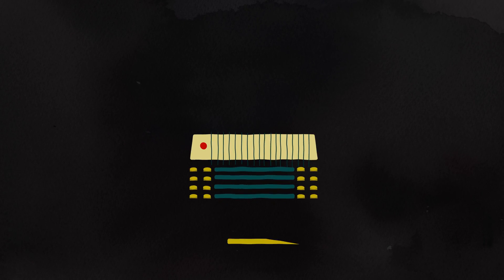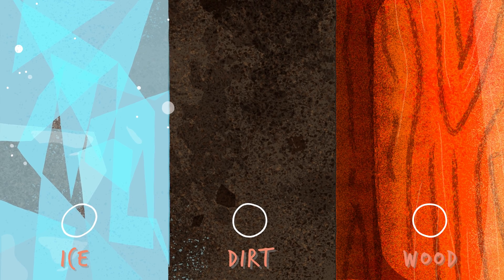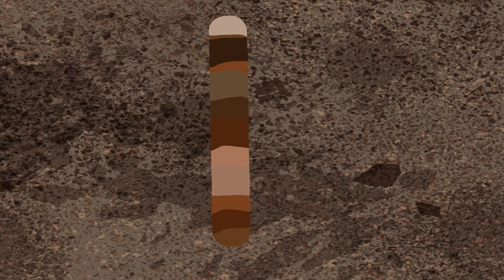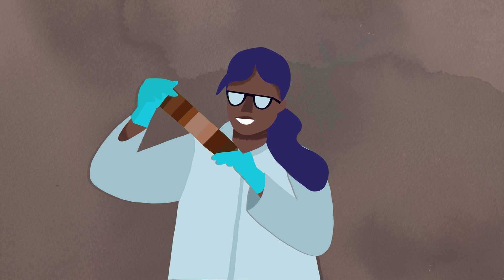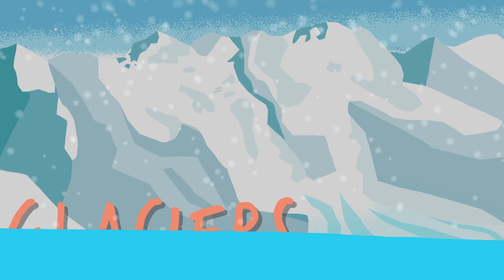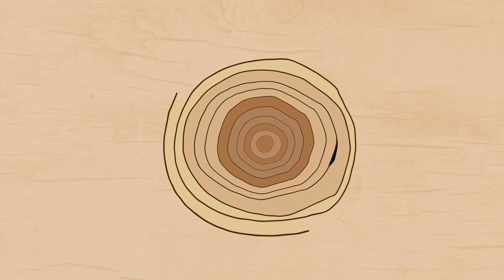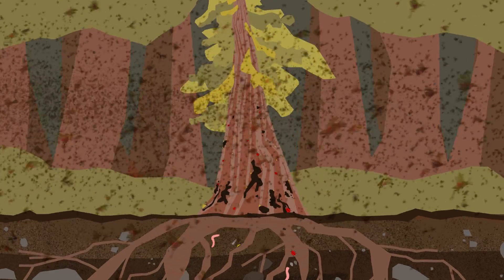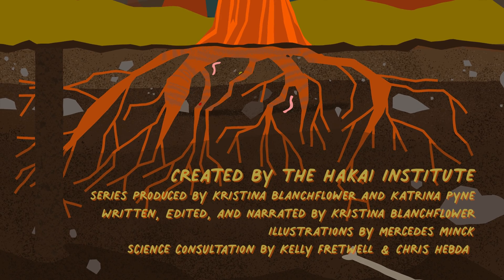Long Story Shorts: What Is a Core Sample?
Have you ever wanted to go back in time— just to see what it was like? Well, scientists have figured out how …sort of… Watch this video to find out how tree, ice, and sediment cores can tell us all sorts of things about the past.

- What is a core sample, and what can it tell us about past conditions in the ocean, on land, and in the atmosphere?
- Different types of core samples: sediment, ice, tree

Series produced by Kristina Blanchflower and Katrina Pyne
Written, edited, and narrated by Kristina Blanchflower
Science consultation provided by Kelly Fretwell and Chris Hebda